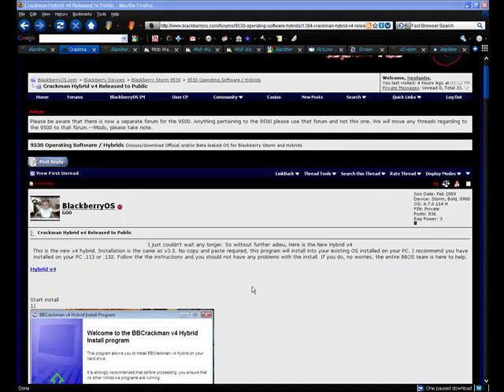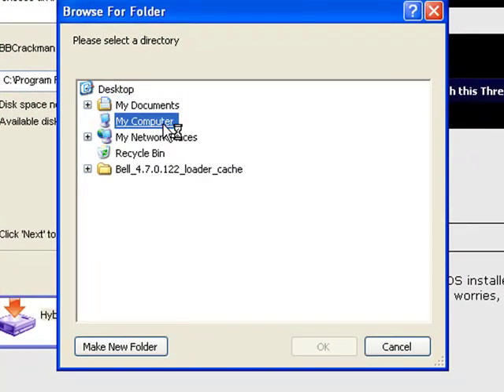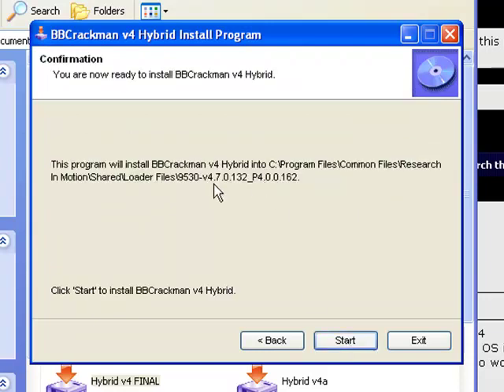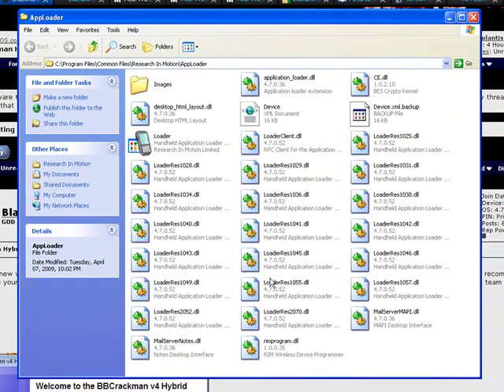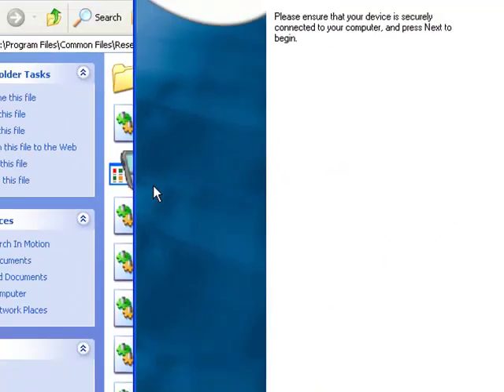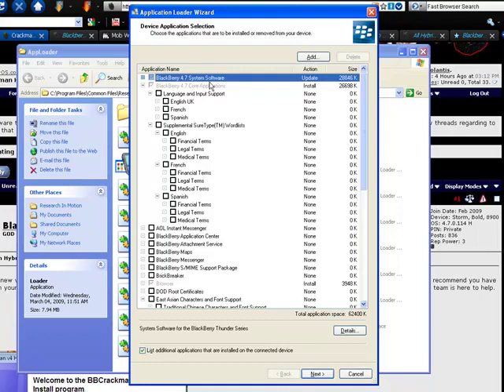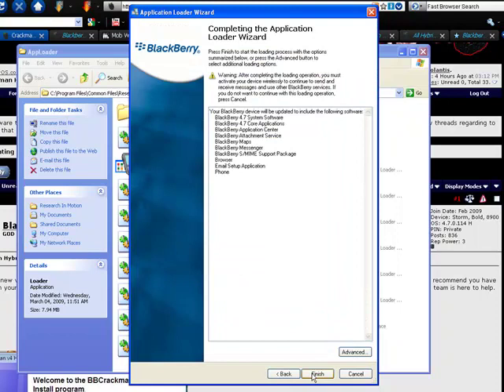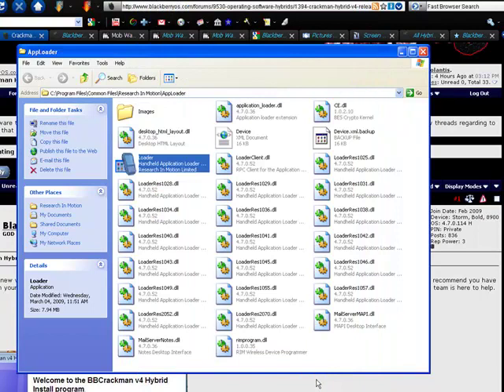How to Install BBC Hybrid v4 to Blackberry Storm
How to Install BBCrackman Hybrid v4 to Blackberry Storm.

Let me know what you think so I can deliver useful videos to you.